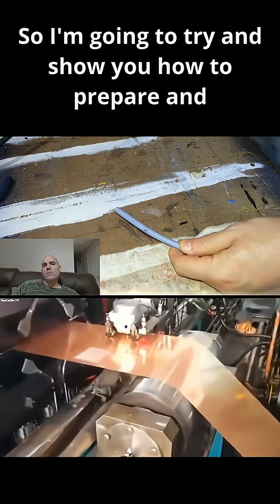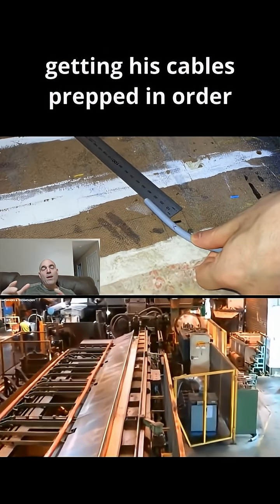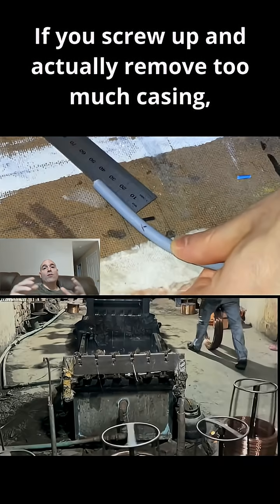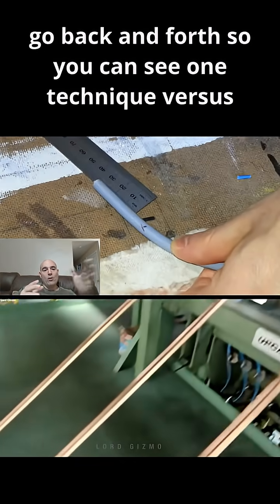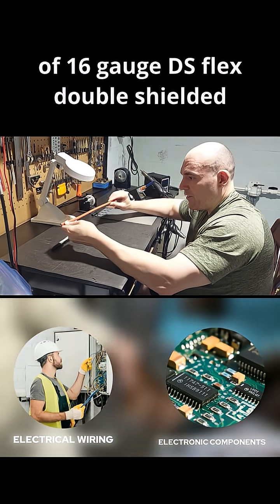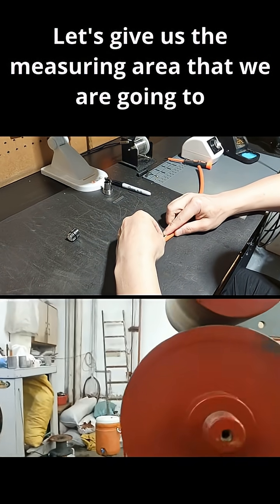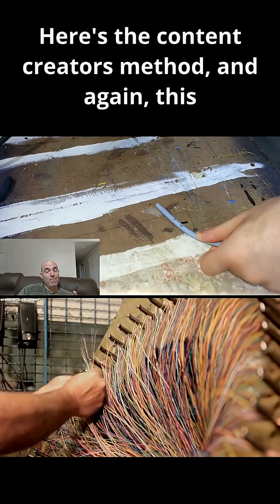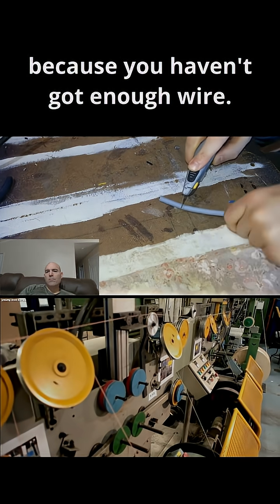🔧 Pro vs. Amateur: The RIGHT Way to Prep a Spindle Cable! (Don’t Do This!) ⚡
As a professional robotics engineer, I’m showing you the correct way to prep your spindle cable before soldering—vs. what not to do! 🚫 Many DIYers skip critical steps, leading to weak connections or failures. My template method ensures a clean, secure solder every time. Don’t risk your machine—do it right!